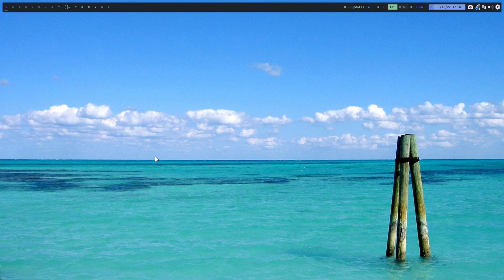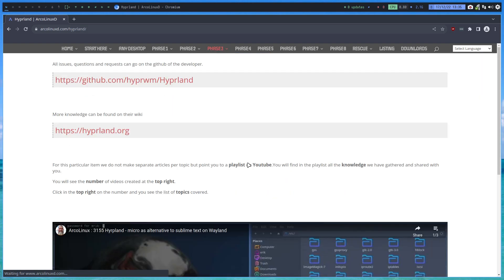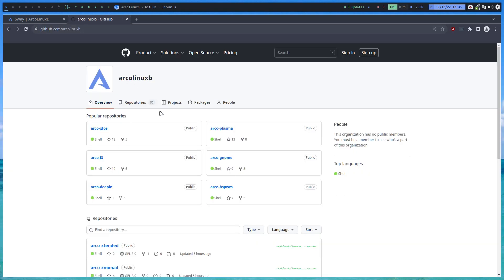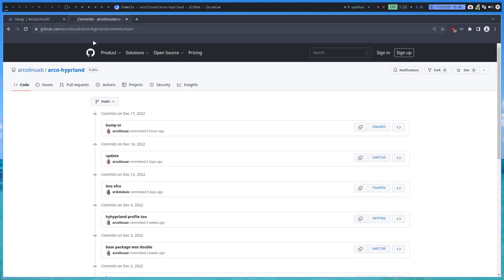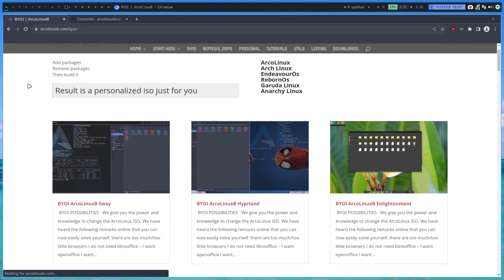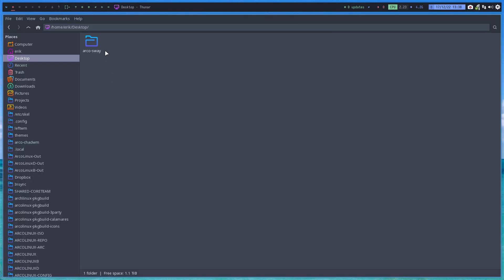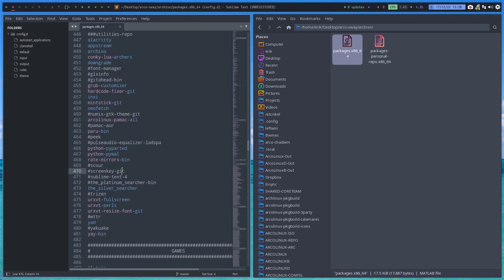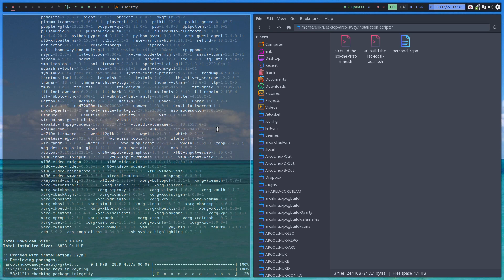ArcoLinux : 3181 How to build ArcoLinuxB Sway iso